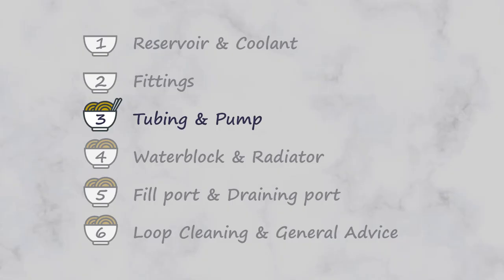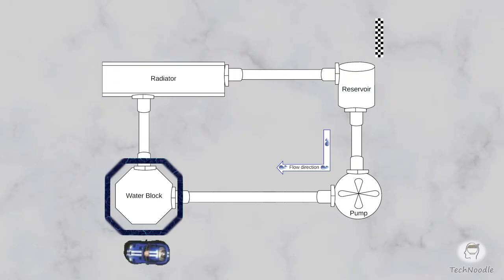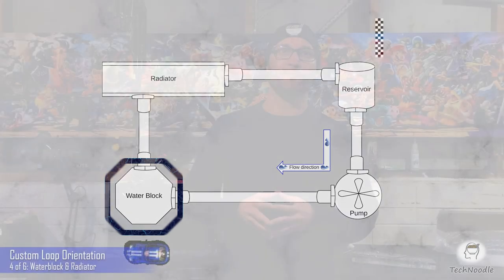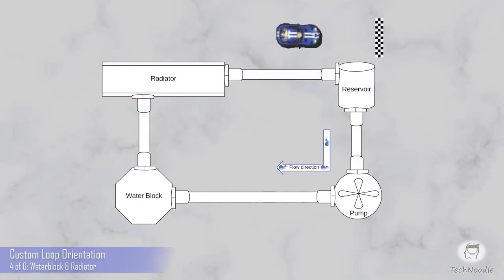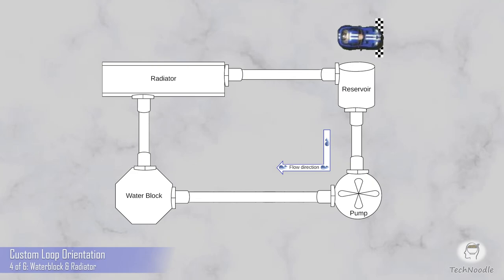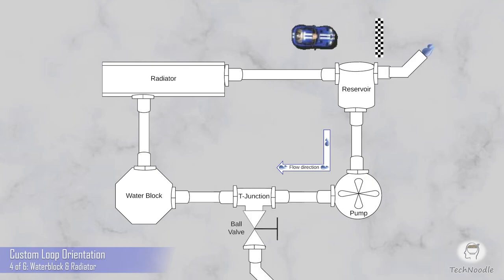Custom Loop Orientation - Part 4: Waterblock & Radiator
Have you ever hesitated to get started with a custom watercooling build, because it seems so complicated, and you're afraid you'll miss something vital? This custom PC watercooling orientation will give you confidence to enter the awesome world of water cooling custom loop building. Think of it as a campus orientation, an overview or a way to de-mystify PC water cooling building. Start here with this PC custom water loop Big Picture.

00:00 - Intro
00:15 - Waterblock
00:53 - Radiator

Your watercooling To-do List:

• Sketch your design and check the measurements
• Clean your radiator(s)
• Stress test your parts before assembly
• Leak test your loop before assembly
• Flush your loop before assembly (with water or e.g. PrimoChill SysPrep)
• Put everything together
• Fill your loop
• Get the air out
• Stress test again
• Overclock and play dual-4K VR Games at 120 FPS

Acknowledgements and Copyrights

Car Drive In with Lock Up Brakes and Crystal Clinking Together sound effects from freesfx.co.uk